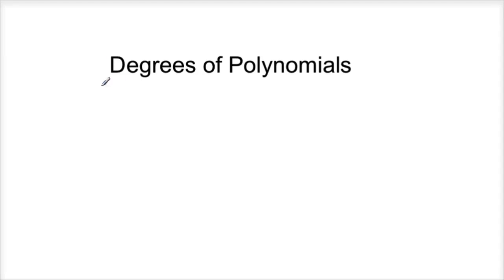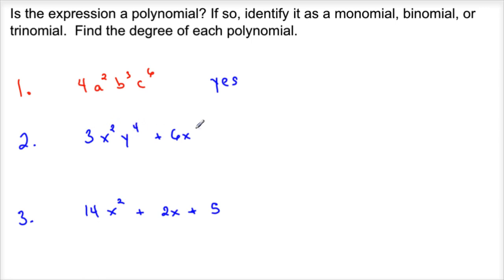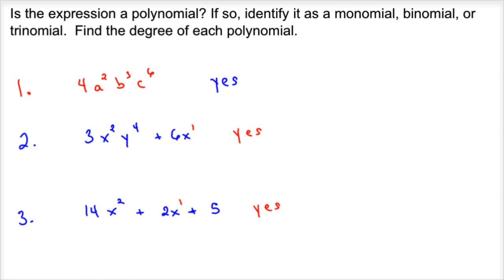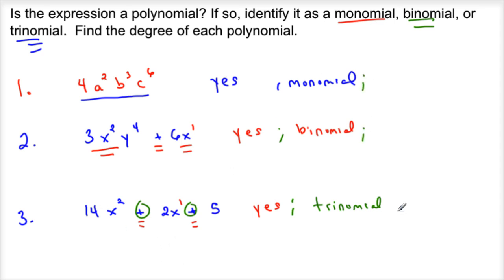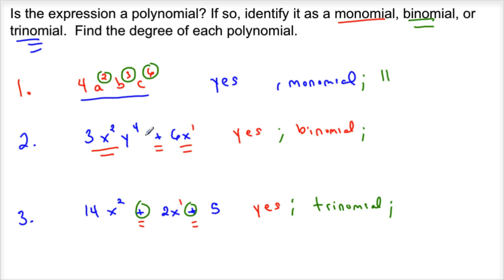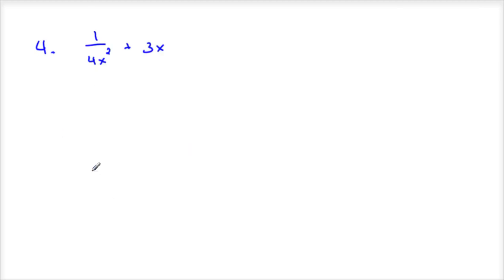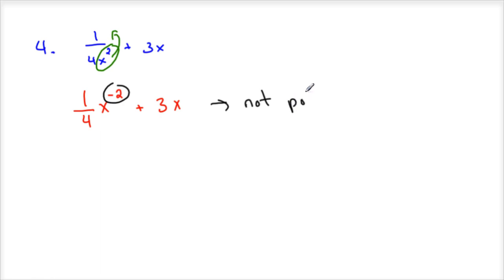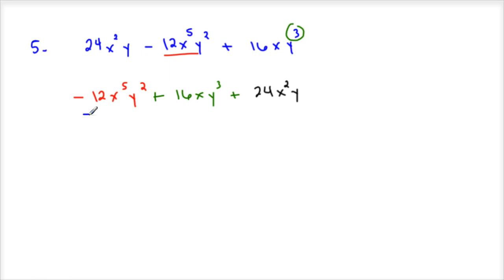Degree of Polynomials